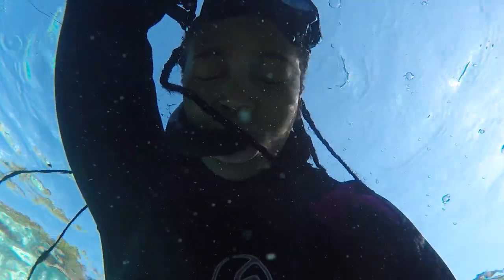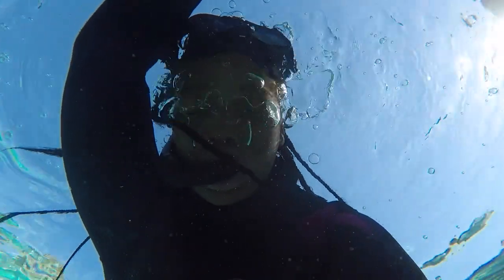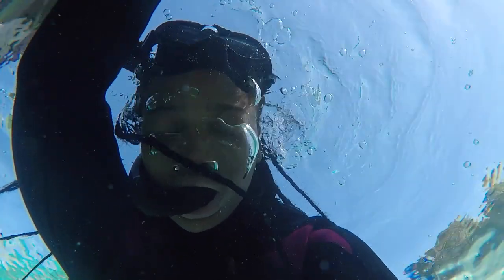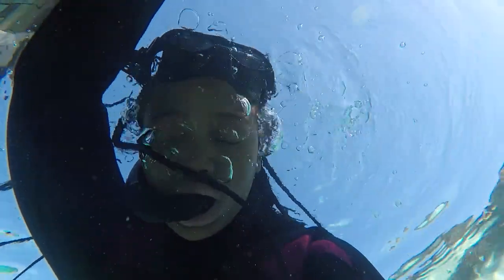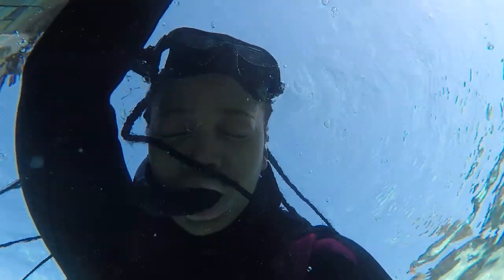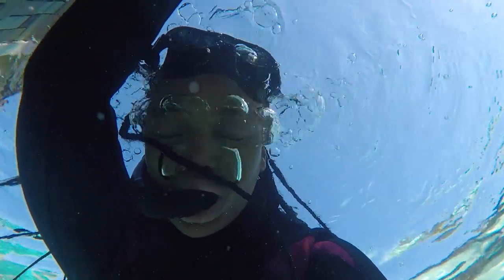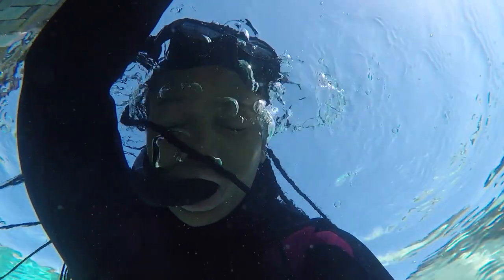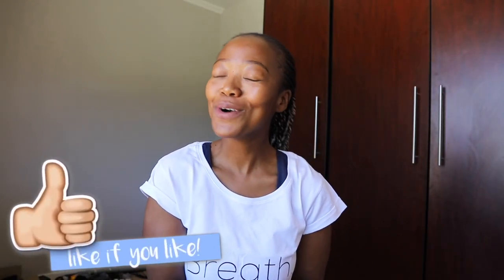Activating the Dive reflex!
Hey Guys!

Here's an awesome trick for activating the dive reflex quickly when Freediving! Do you have any other tips and tricks that we can all use?

Xx